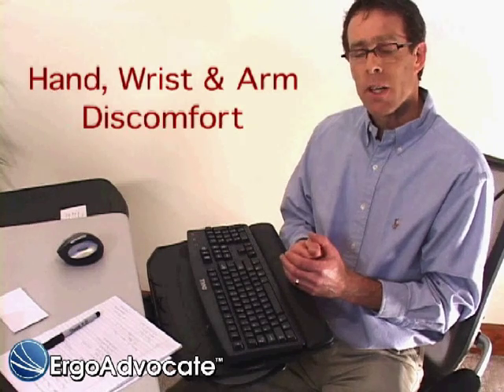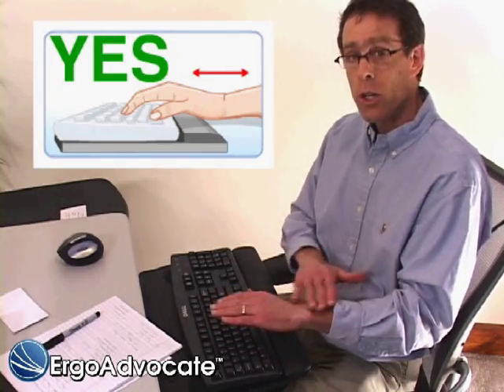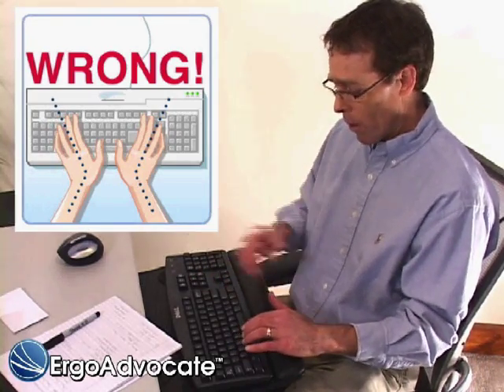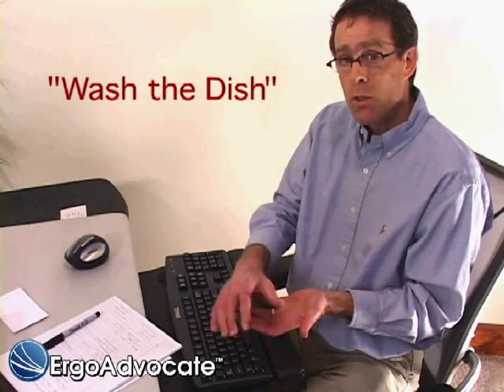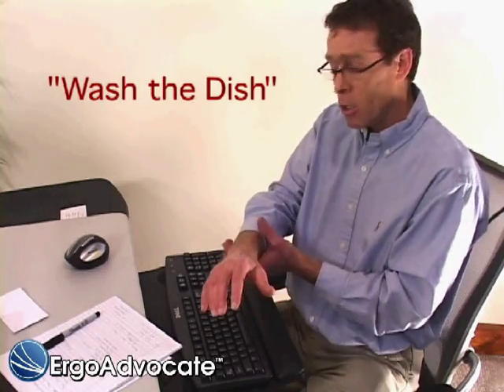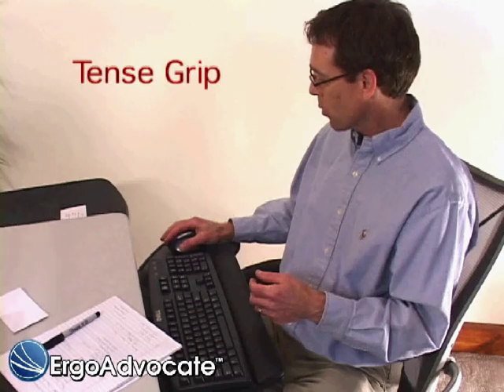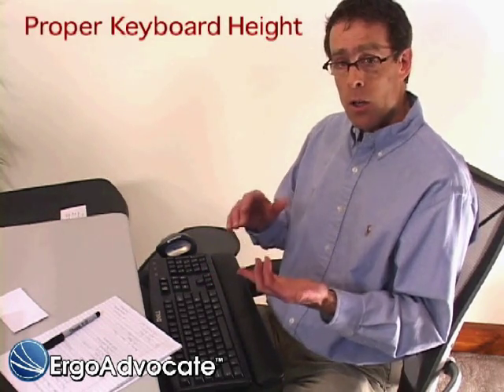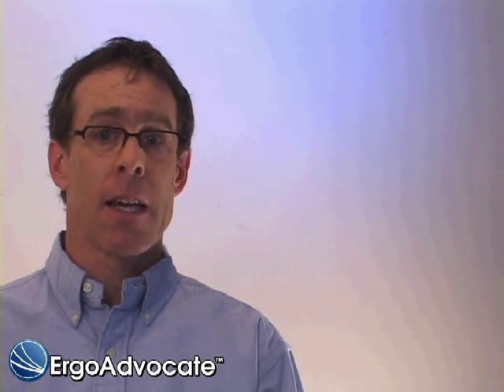Ergonomics Training for Hand & Arm Pain, ErgoAdvocate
Ergonomics Training.  Gene Kay, ergonomist and developer of the ergoadvocate on-line training program discusses several adjustments for treating and preventing hand pain and arm pain from computer use.